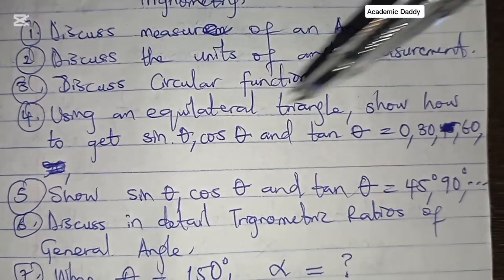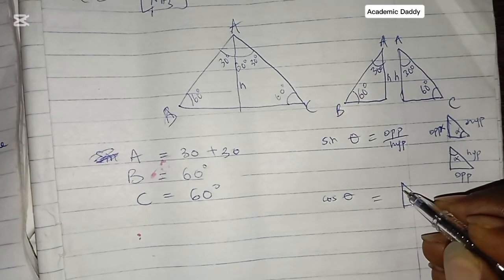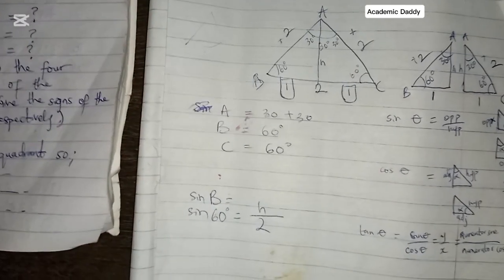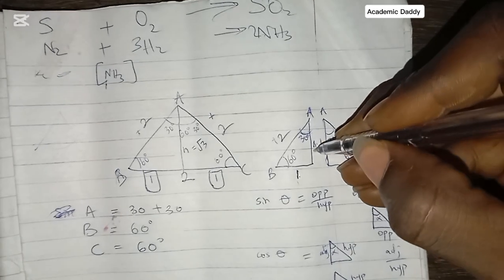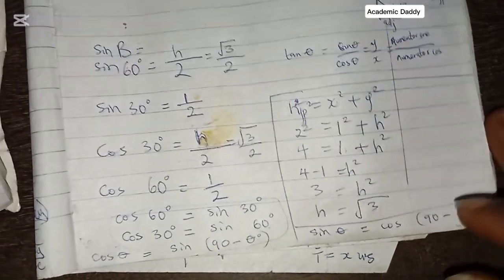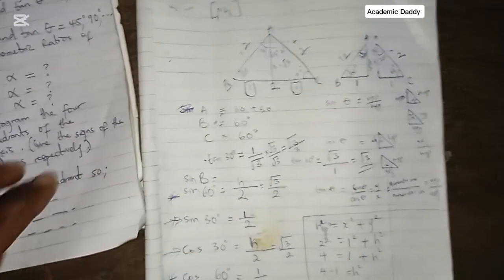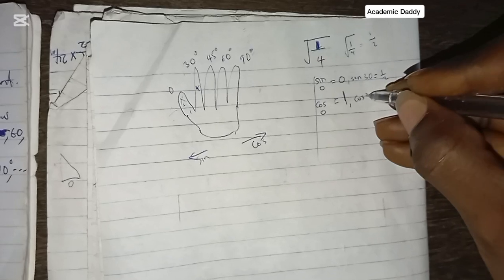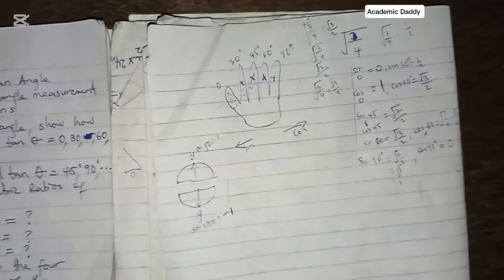Using An Equilateral Triangle, show to get sin A , cos A and tan A = 0, 30⁰, 60⁰